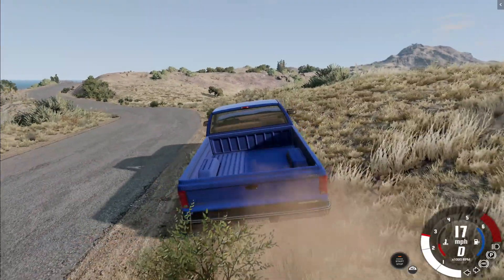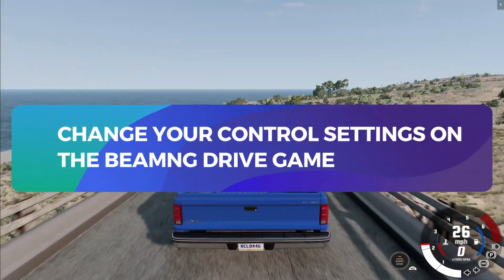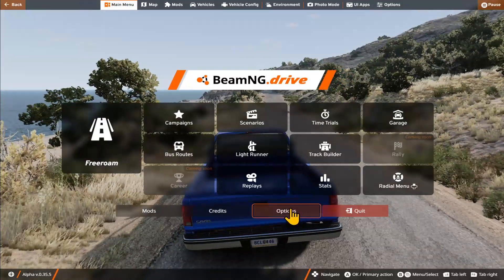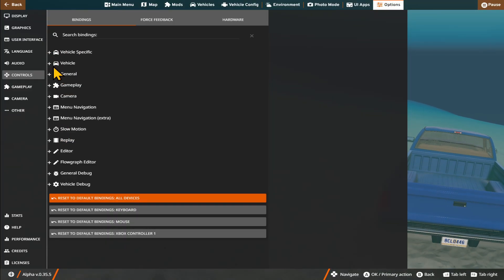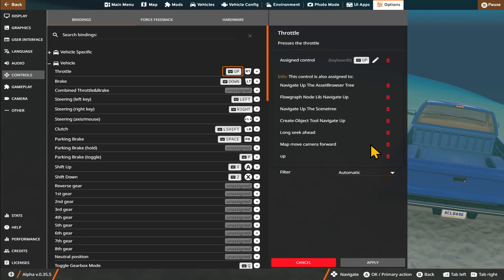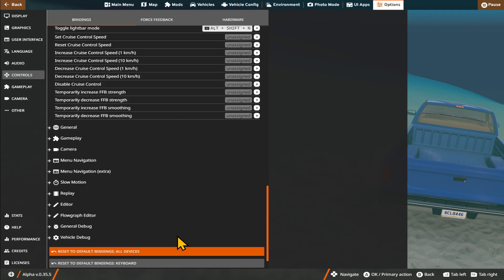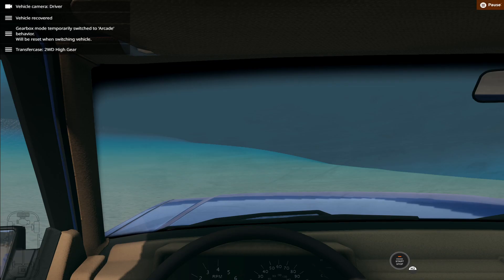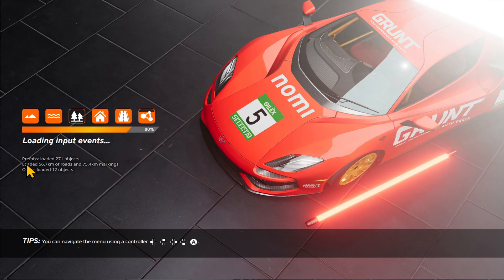How to Change Control Settings in BeamNG.drive on PC (2025 Update)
In this video, I’ll guide you through how to change your control settings in BeamNG.drive on PC. Whether you’re switching from keyboard to controller, tweaking your steering sensitivity, or customizing inputs for better driving physics, this step-by-step tutorial covers it all.